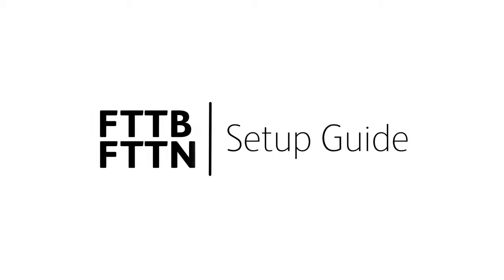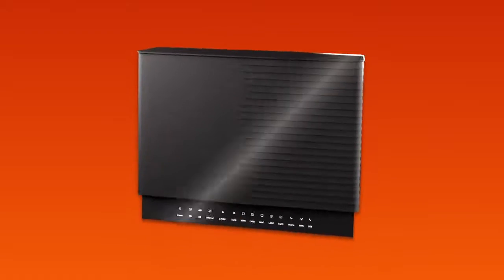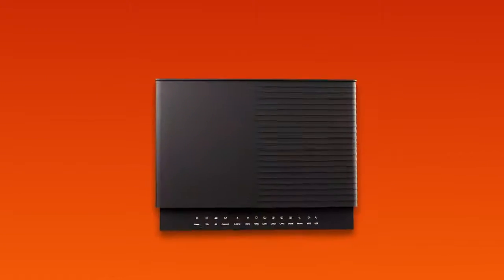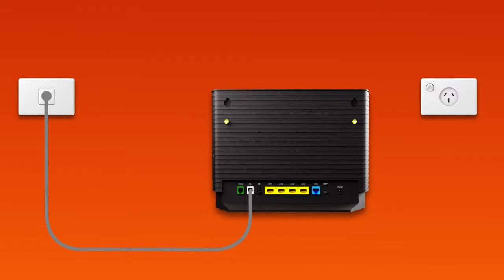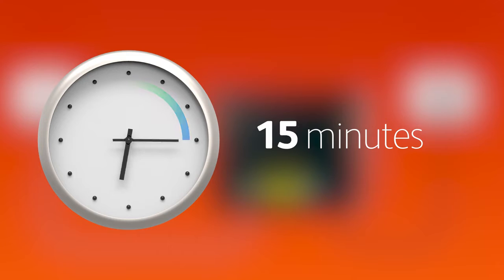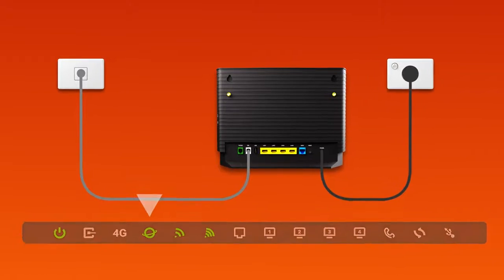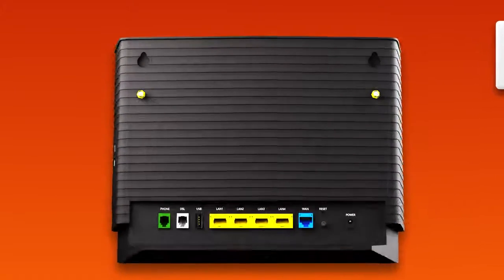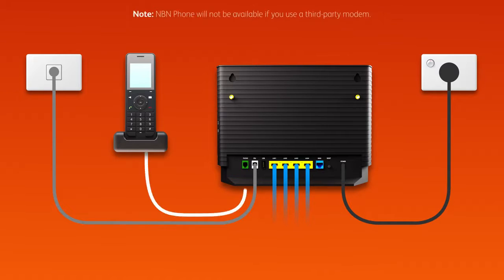Set up nbn FTTB/N with a Smart Modem Gateway (VX420-G2H)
How to set up your Internode nbn FTTB or NBN FTTN connection using a Smart Modem Gateway (VX420-G2H).